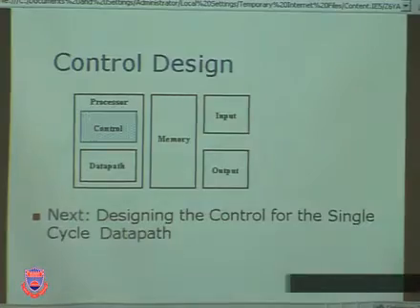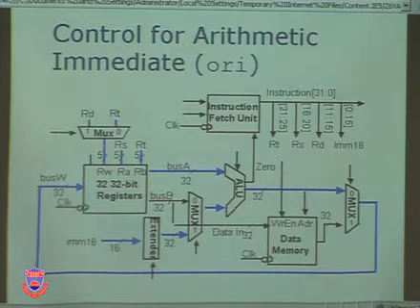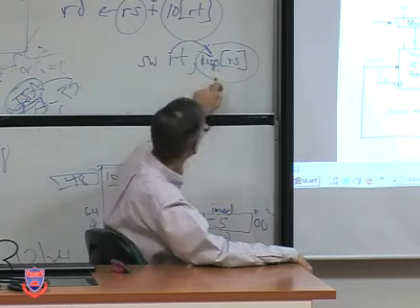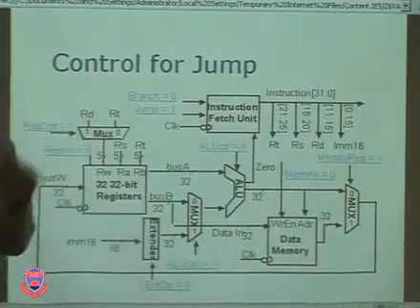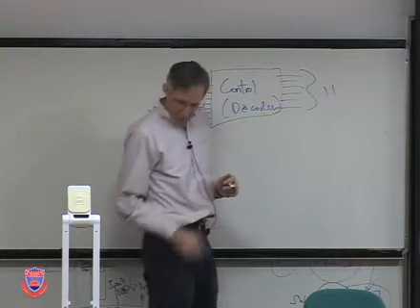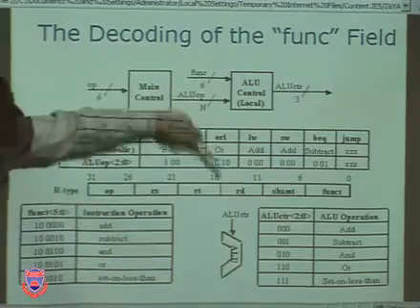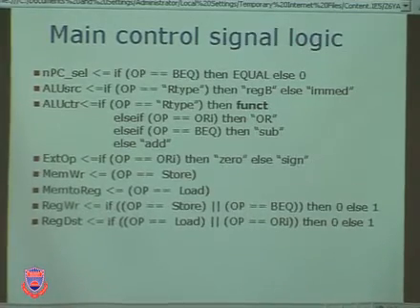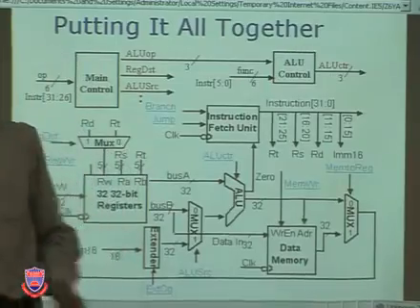CS-224 Computer Organization Lecture 25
MIPS Control

William Sawyer
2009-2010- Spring